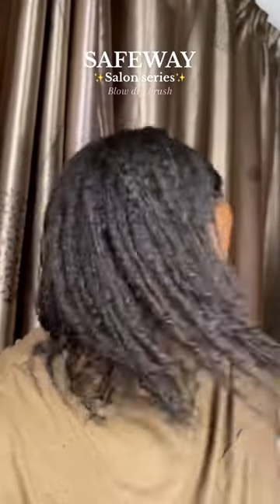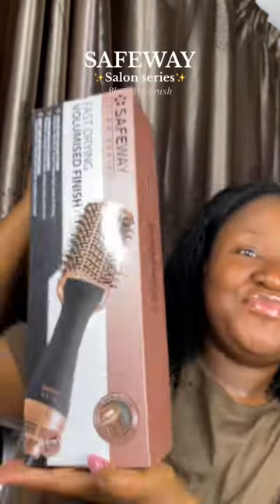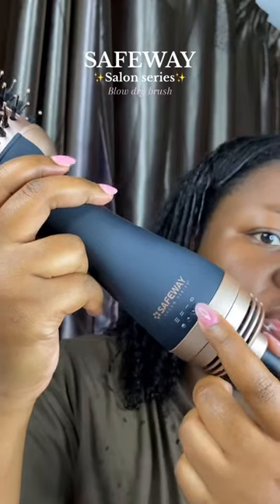SAFEWAY| Saloon series: Blow Dry Brush💗💗✨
Introducing the Safeway Blow Dry Brush Salon Series – Your Ultimate Hair Styling Companion!

Achieve salon-quality hair right in the comfort of your home with the Safeway Blow Dry Brush Salon Series. This incredible hair tool is designed to simplify your hair styling routine, making it quick, easy, and efficient. Say goodbye to complicated blow-drying techniques and hello to beautiful, smooth, and frizz-free locks.

🌟 Key Features:

✨ 1. Advanced Ionic Technology: Our blow dry brush utilizes cutting-edge ionic technology to reduce frizz and static, leaving your hair with a silky, polished finish.

✨ 2. Multiple Heat Settings: Tailor the heat to your hair type and style preference with adjustable temperature settings, ensuring safe and effective drying for all hair types.

✨ 3. Time-Saving Design: Combining the power of a hair dryer and the precision of a styling brush, this 2-in-1 tool significantly reduces drying and styling time.

✨ 4. Salon-Quality Results: Create stunning blowouts, waves, or straight styles with ease. The salon series blow dry brush will have you looking like you just stepped out of a professional salon.

✨ 5. Safe for All Hair Types: Whether you have fine, thick, curly, or straight hair, the Safeway Salon Series Blow Dry Brush is designed to cater to the unique needs of your hair.

✨ 6. Lightweight and Ergonomic: The brush's ergonomic design makes it comfortable to hold and use, reducing arm and hand fatigue during styling.

Revolutionize your hair care routine with the Safeway Blow Dry Brush Salon Series. Whether you're a professional stylist or a DIY enthusiast, this tool will become your go-to for creating flawless hair looks. Say hello to effortless, picture-perfect hair days, every day.

Experience the magic of the Safeway Salon Series Blow Dry Brush for yourself.

Description:
In this video, we're going to show you the safest and easiest way to dry your hair using the Safeway Series Blow Dry Brush, a fantastic product available at Clicks. Whether you have straight, curly, wavy, or black girl hair, this brush is here to make your wash days a breeze.

🔹 Key Features:
- Quick and Efficient Drying
- Suitable for All Hair Types
- Say Goodbye to Frizz and Tangles
- Perfect for Black Girl Hair

Struggling with common hair issues during wash days? This video is a must-watch! We'll address problems like tangled hair, frizz, and achieving that perfect blowout. Our step-by-step tutorial will guide you through the process, so you can achieve salon-quality results right at home.

Say goodbye to hair drying struggles and hello to gorgeous, healthy locks with the Safeway Series Blow Dry Brush! 💁‍♀️✨